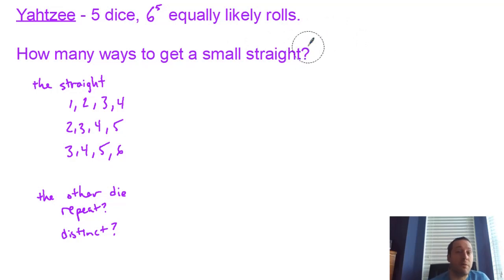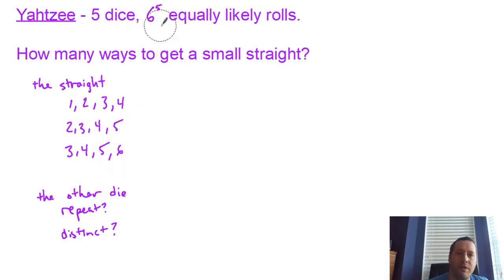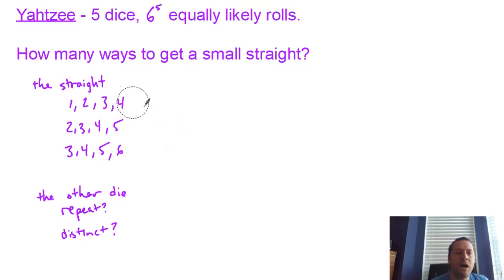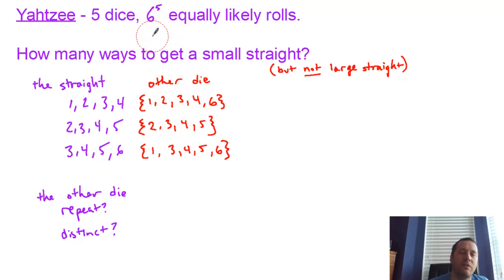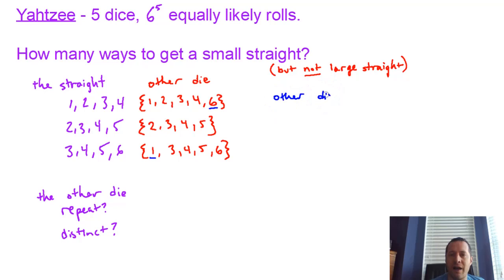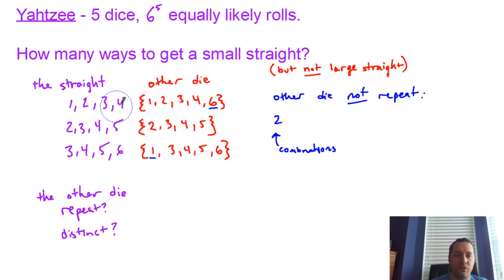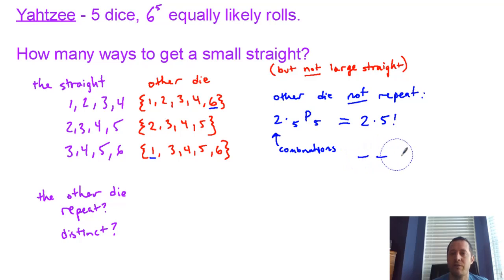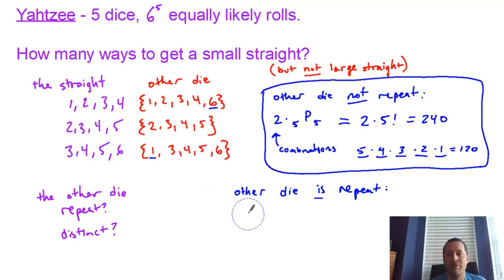Yahtzee Probability of Small Straight in One Roll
When rolling five dice, what is the probability of getting a small straight (as defined in the game Yahtzee) in one roll? That's 1,2,3,4, or 2,3,4,5, or 3,4,5,6, with the other die being anything that doesn't turn the small straight into a large straight.